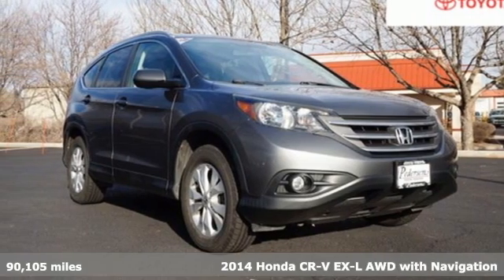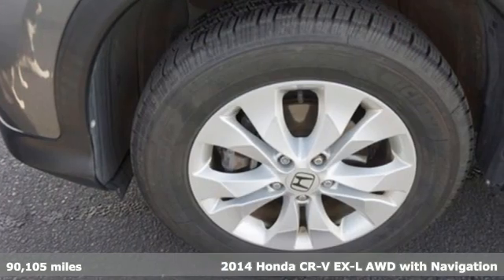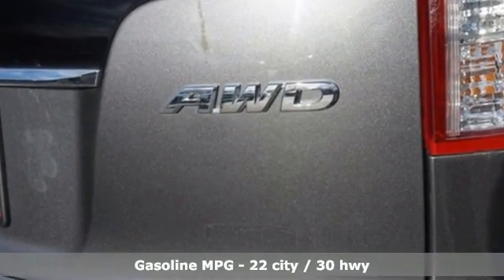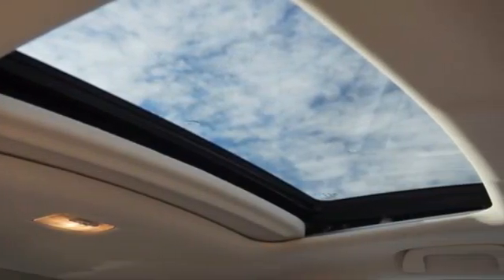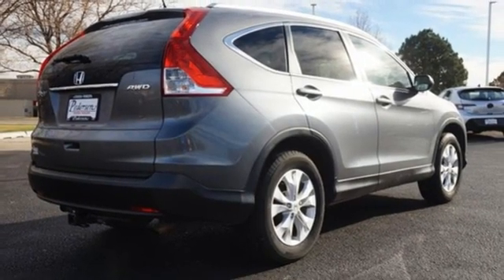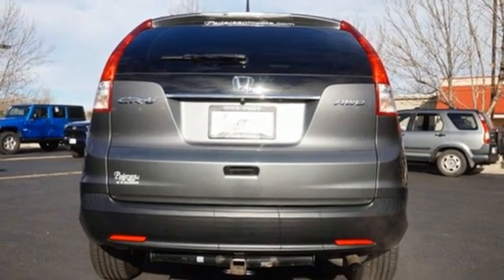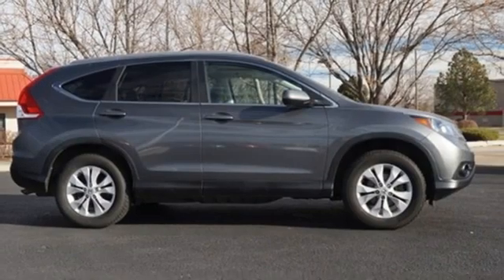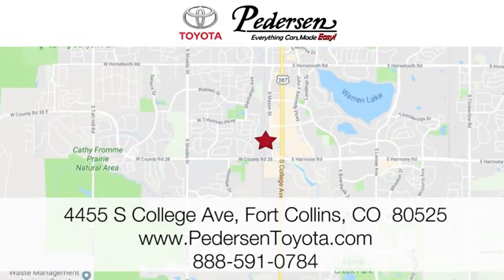Used 2014 Honda CR-V Fort Collins Loveland, CO M33161 - SOLD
Year: 2014
Make: Honda
Model: CR-V
Trim: EX-L
Engine: 4 2.4 L
Transmission: Automatic
Color: Polished Metal Metallic
Interior: Gray
Mileage: 90105
Stock #: M33161
VIN: 2HKRM4H76EH629826

Address:
4455 S. College Ave